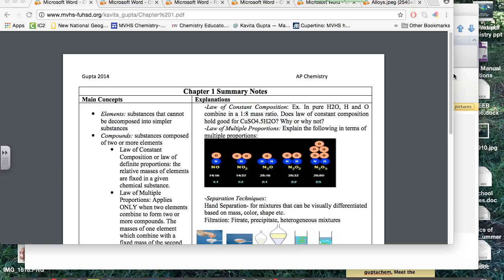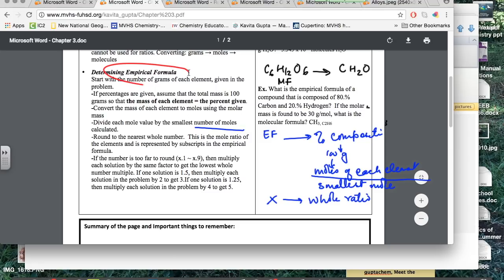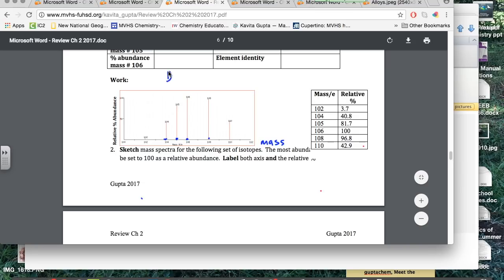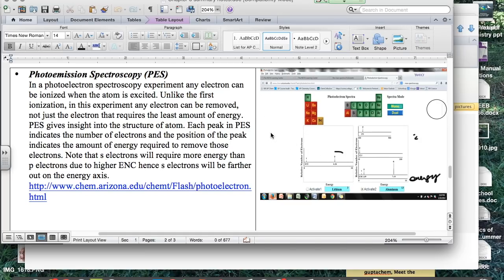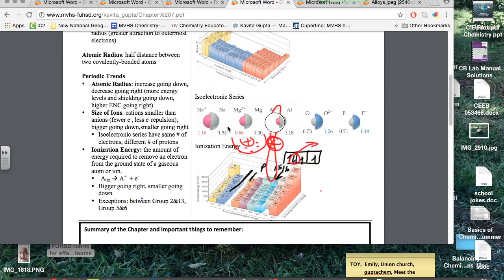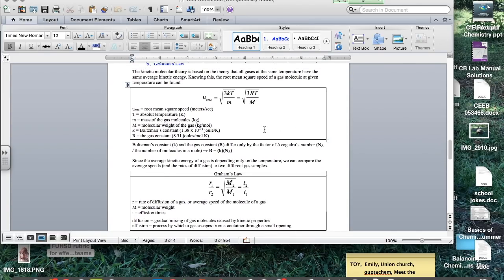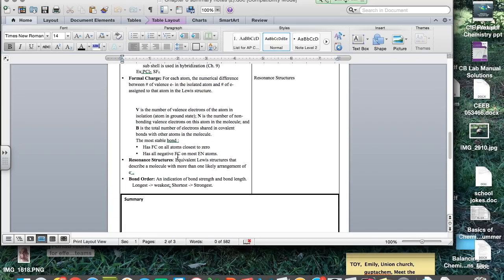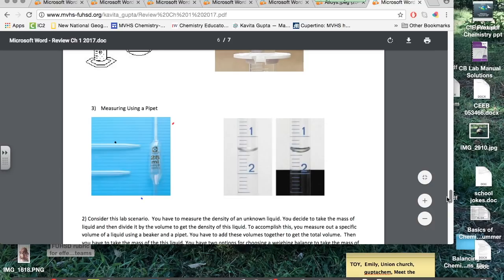AP Chem Review PPT 1 Screencast Edited